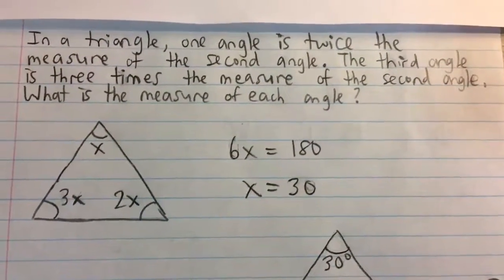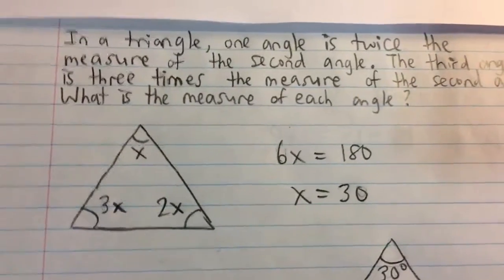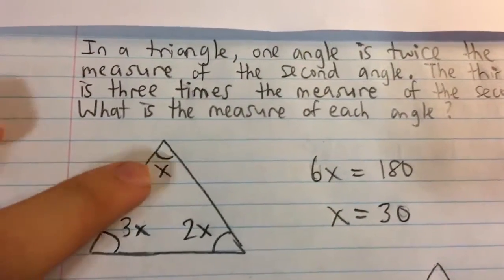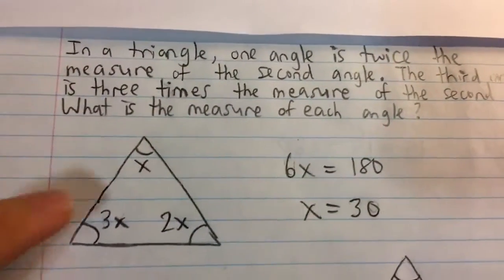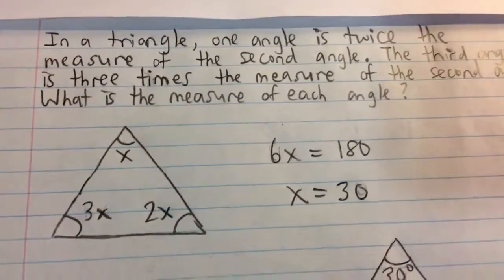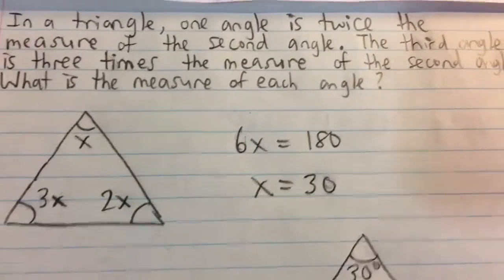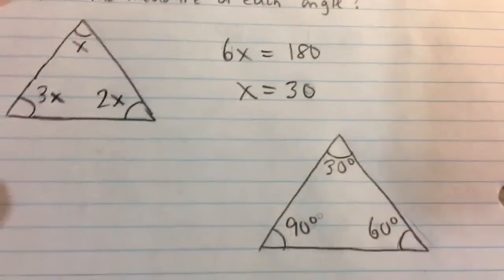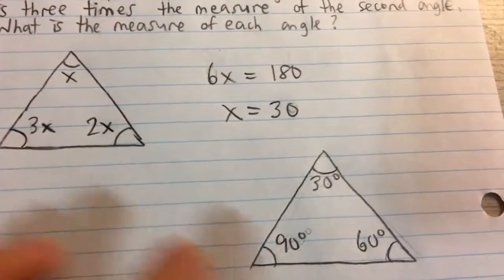Angles of a Triangle - Geometry Word Problem (Example)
In a triangle, one angle is twice the measure of the second angle. The third angle is three times the measure of the second angle. Find the measure of each angle.